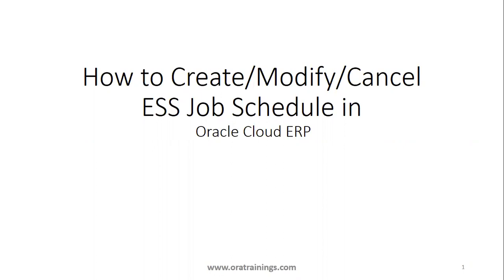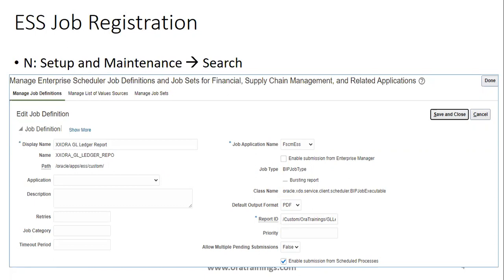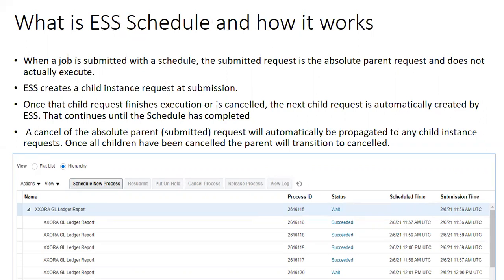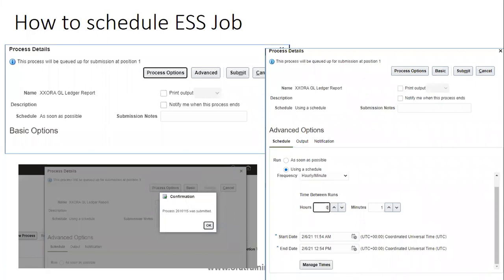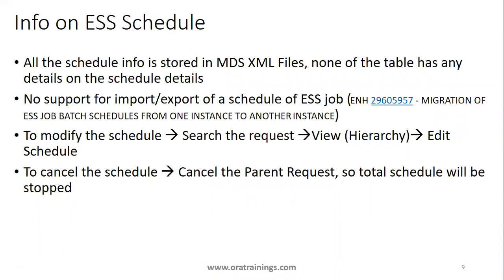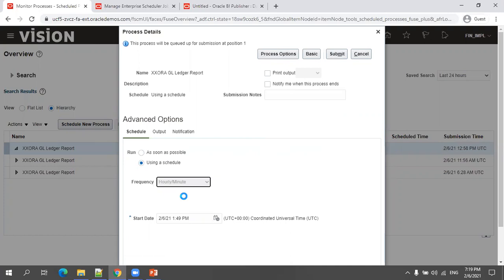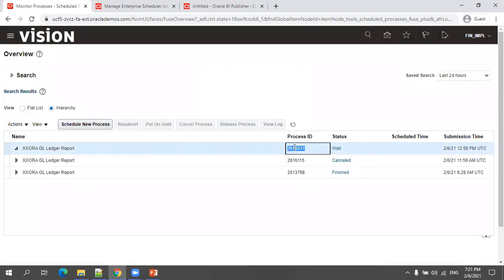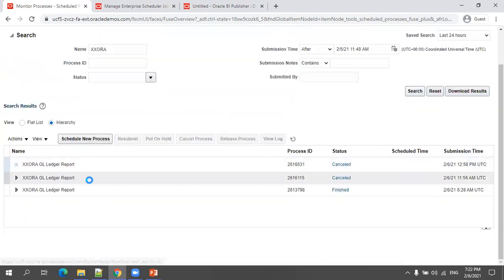How to create/modify/cancel schedule for custom ESS Job in Oracle Cloud ERP